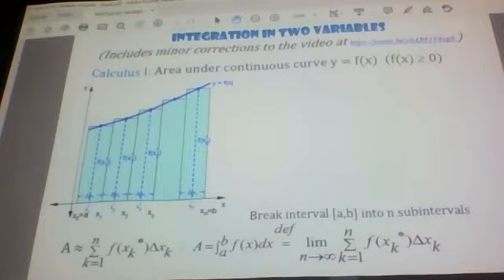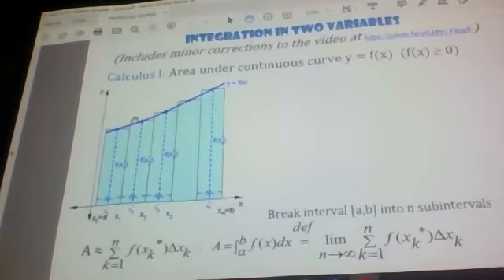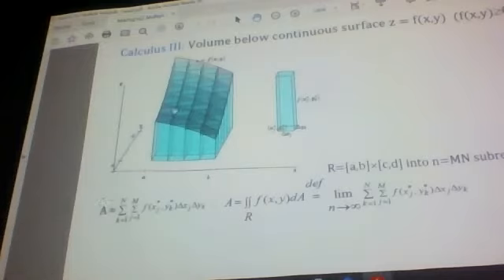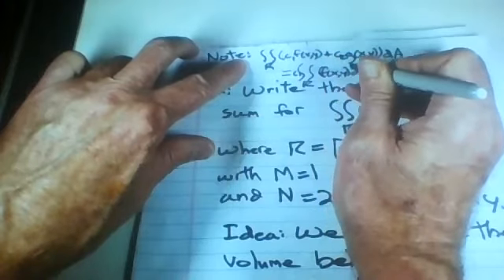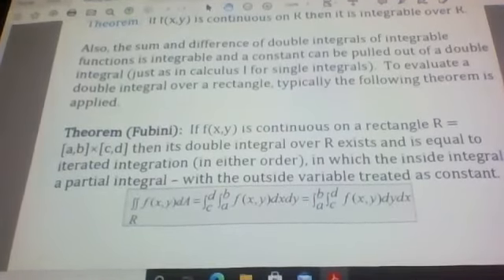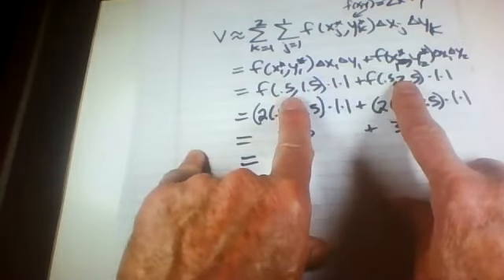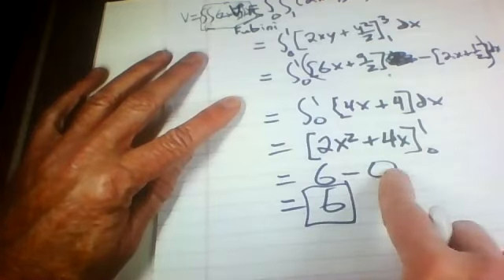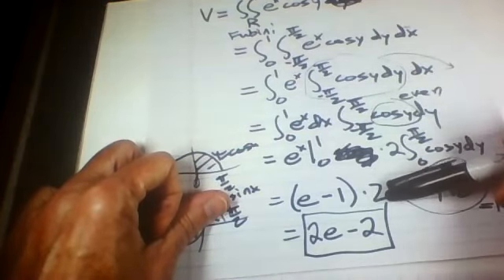15 1 Multiple Integrals